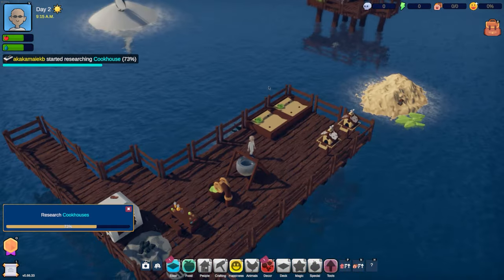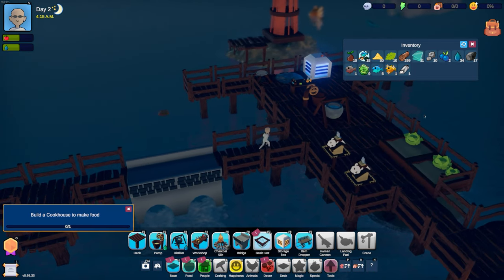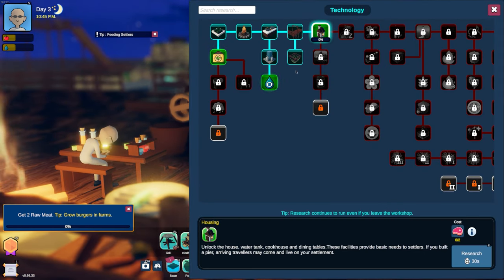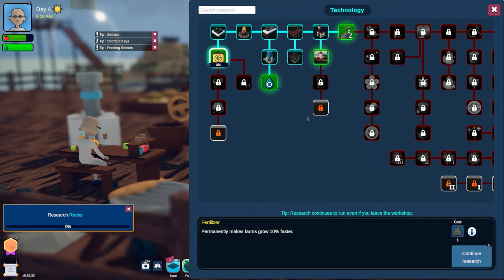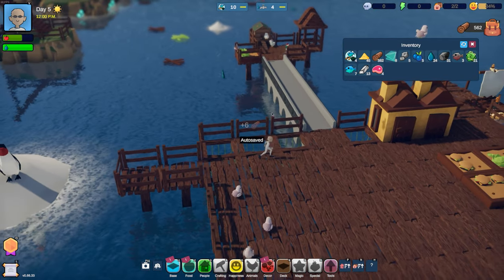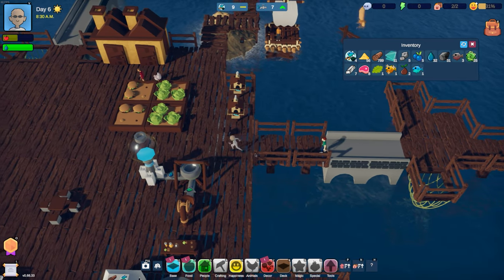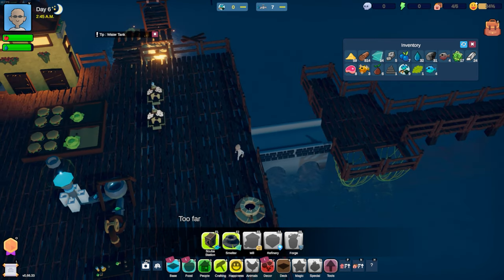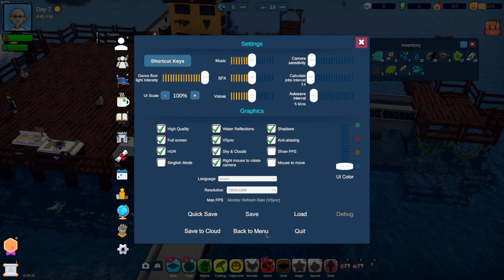Come plant some burgers! - Havendock ep01